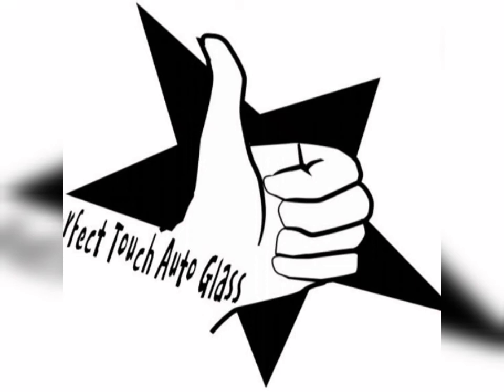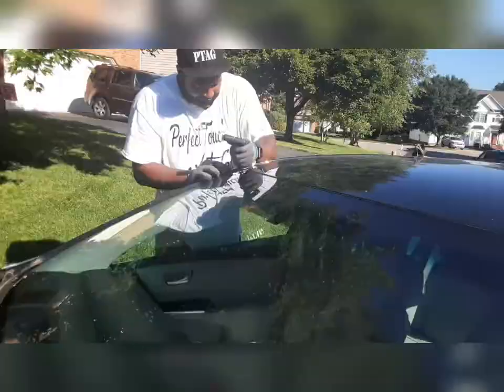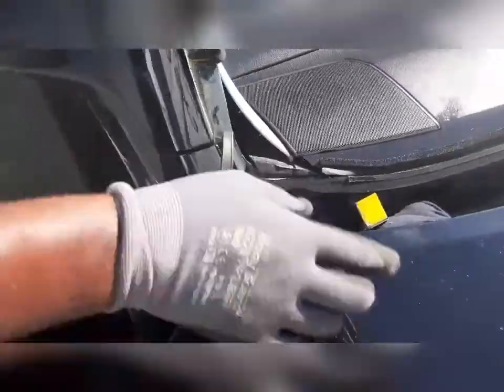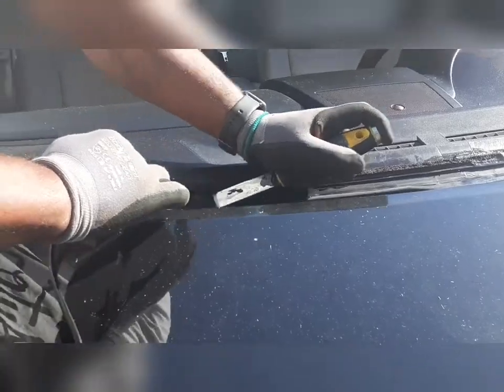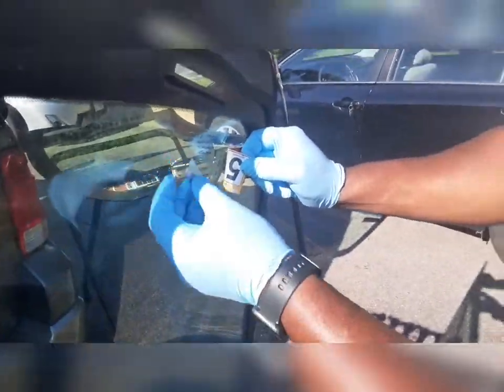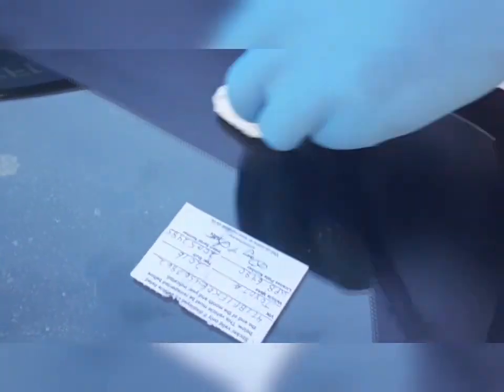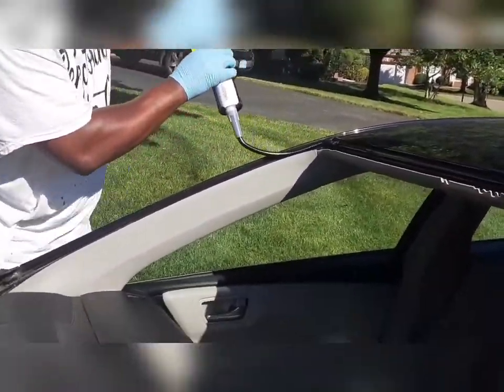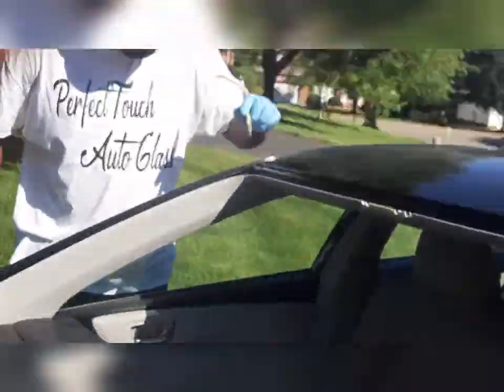How to properly remove a inspection sticker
2016 Toyota Camry windshield replacement.